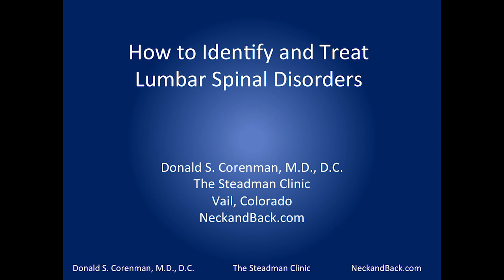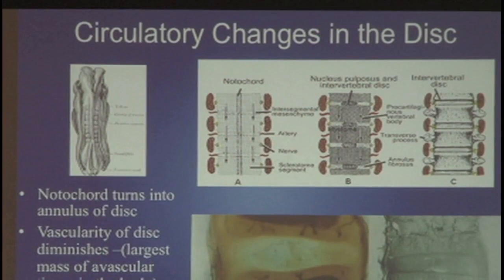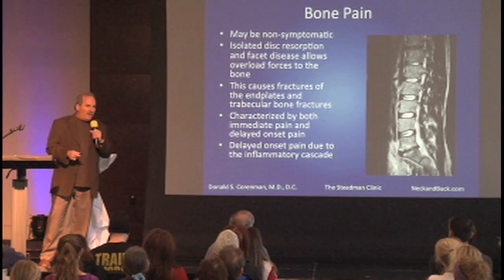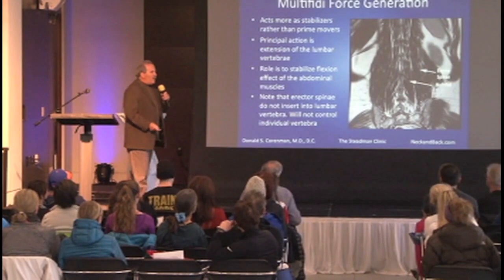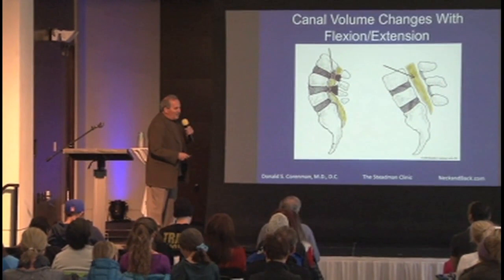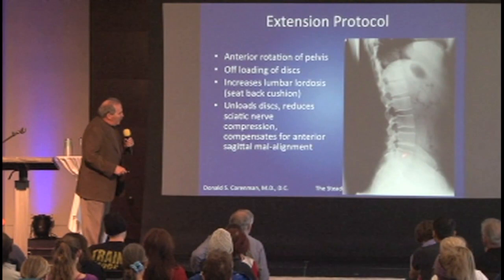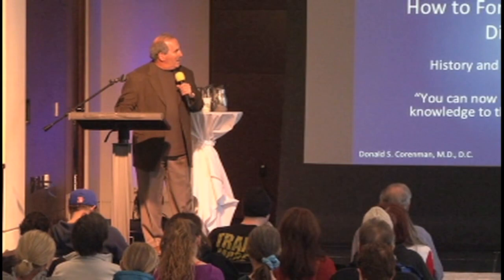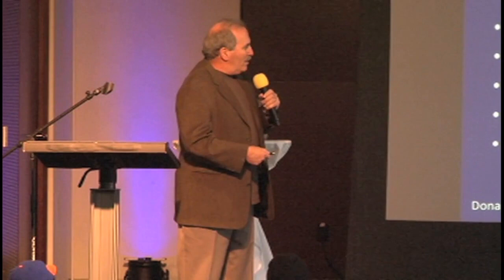How to Identify and Treat Lumbar Spinal Disorders | Lower Back Pain | Colorado Spine Surgeon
Colorado spine surgeon Dr. Donald Corenman lectures to physicians, therapists and chiropractors on how to identify and treat lumbar spinal disorders. This lecture is not geared towards the laymen, but laymen's can learn more about the clinical terms on Dr. Corenman's

The key to rehabilitation is to start to think of how the various spinal structures function and how they can fail. Then, you can think of how this failure will manifest as symptoms. Finally, understanding how different loading positions will affect these structures and understanding how to reverse or ameliorate this disorder.

During his lecture, Dr. Corenman discusses anatomy, physiology, function, alignment, pain generators, biomechanics, degeneration and injury, and treatment protocols for lower back pain. The spine is a complex structure. The function of the structure provides enough flexibility to allow positioning of head and trunk in space for ADLs. The spine houses the neutral structures so it must have strong resistance to excess motion that could damage the spinal cord and nerves. The ligaments and discs serve as passive resistors and dampeners of motion.

A basic overview of the anatomy of the lumbar spine includes 5 lumbar vertebra. The discs are sandwiched between the the vertebra anteriorly. The discs act as shock absorbers for the spine. The alignment is "straight" on AP and lordosis on lateral (due to trapezoidal shape of the discs). The facets posteriorly act as "railroad tracks" and "doorstops". The spinal canal is in a posterior aspect to the vertebra and the nerve roots exit between the vertebra.

To learn more about lower back pain pain and how to identify and treat lumbar disorders, please